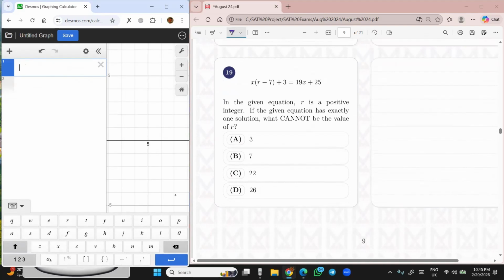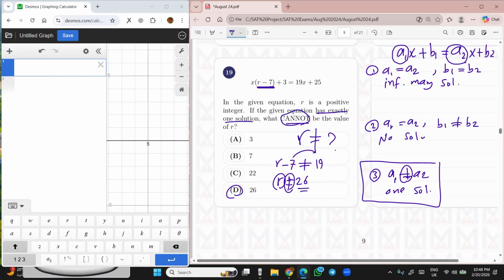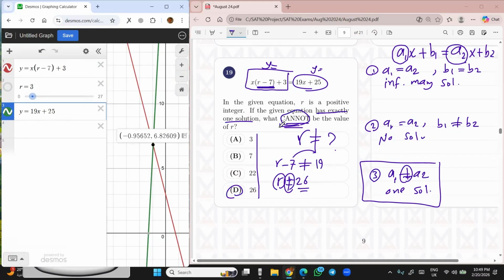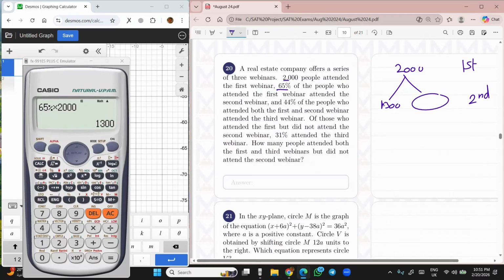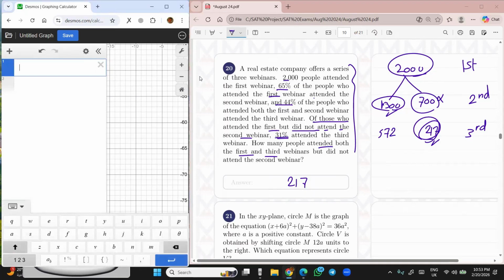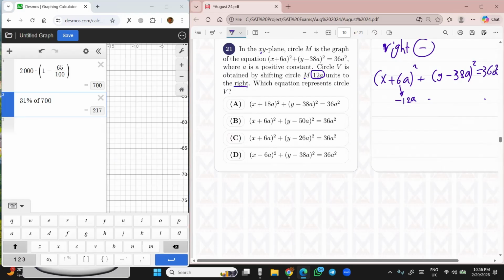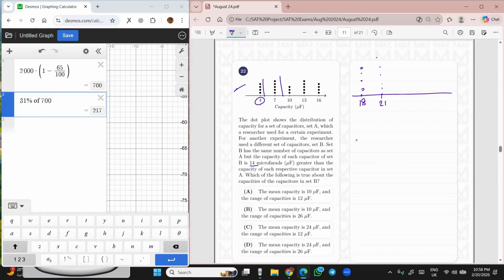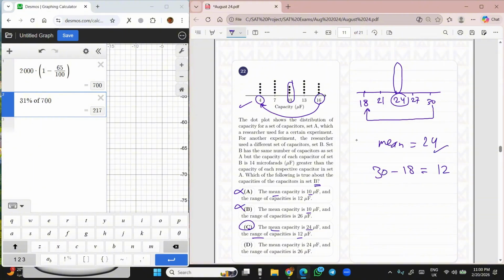August 2024 SAT Math Exam Solved — Part 3 of 6 (شرح بالعربي)